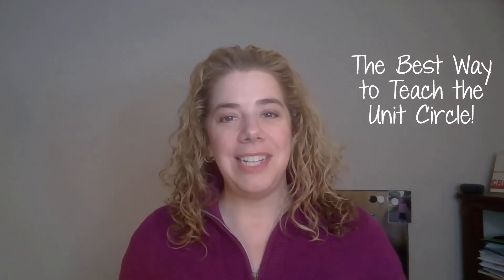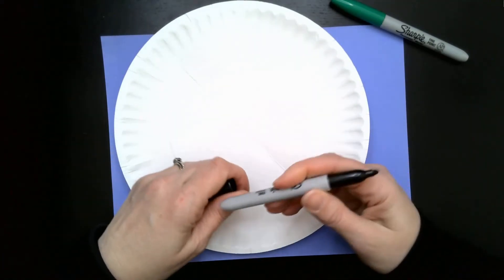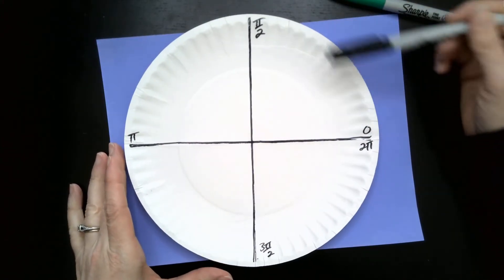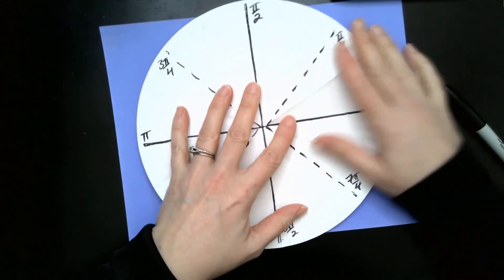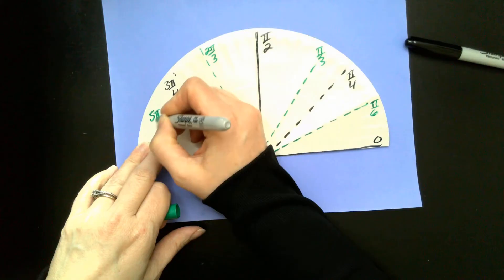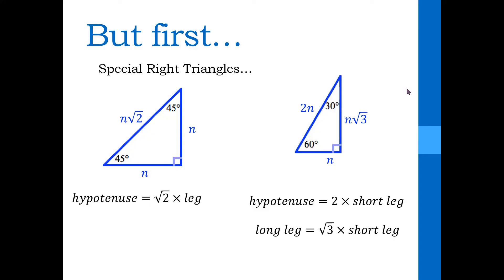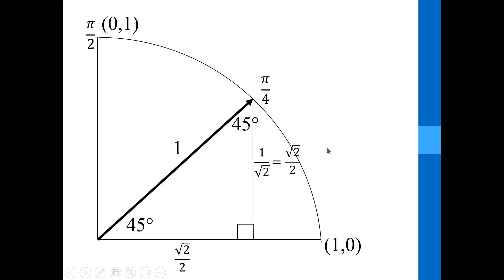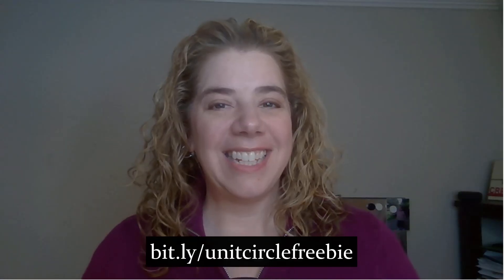Best Way to Teach the Unit Circle, Hoff Math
Each student needs a flimsy paper plate and two different colored pencils or pens!
✔ 2 FREE fully editable PowerPoint lessons to use for teaching the Unit Circle
✔ a blank Unit Circle for your students to complete
✔ a completed Unit Circle for your convenience
✔ ideas for other trig activities to do with your students!